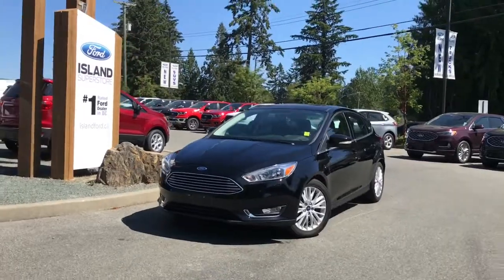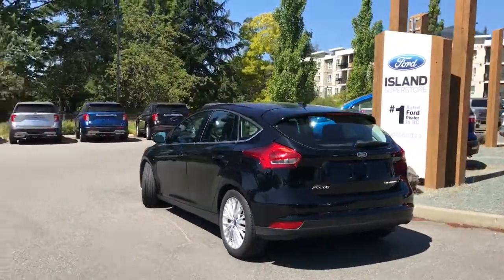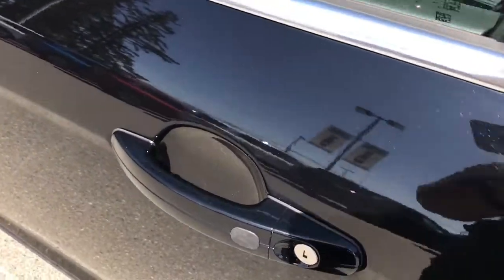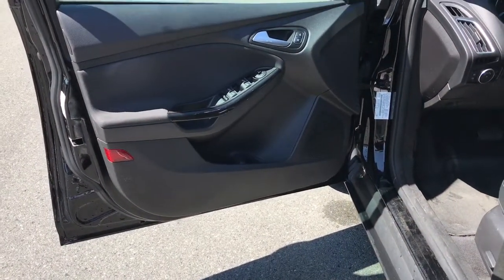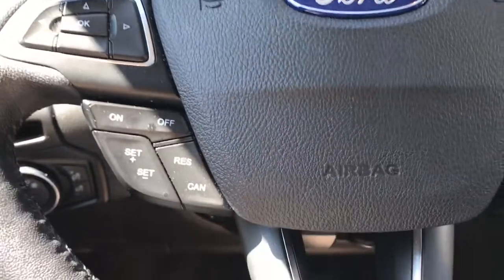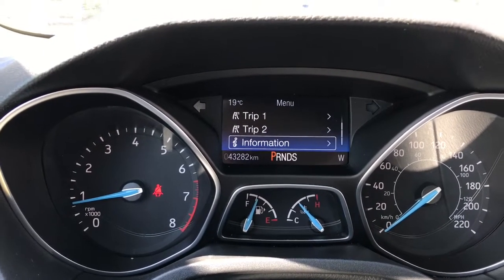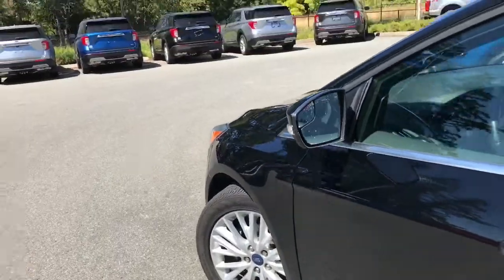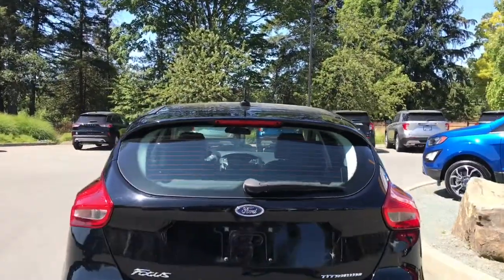2018 Ford Focus Titanium W/ Leather, Heated Seats & Moonroof Review | Island Ford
Come down today to check out this 2018 Ford Focus Titanium!

This 2018 Ford Focus Titanium hatch has a black exterior and black leather interior with seating for 5. The 2.0L 4 cylinder engine is paired with FWD to tackle every adventure. Desirable features include Leather, Heated Seats, and a moonroof.

We are BCs #1 Rated Ford Dealer, let us show why by earning the opportunity to do business with you. If you have no credit, bad credit or rebuilding your credit let our finance specialists help you purchase the perfect vehicle. If you're from the mainland, we'll cover your BC Ferries fare with the purchase of a vehicle.    Price is plus $699 Documentation Fee, $299 Ozonator Eliminator voluntary program and is subject to additional government levies, PPSA fees and applicable taxes.  Prices, product specifications and other information shown on this site are for information purposes only, are subject to change at any time without obligation, and may not be completely up to date or accurate. While we do try to ensure the accuracy of our inventory listings, it is possible that it is inaccurate due to human error. Dealer # 40142.